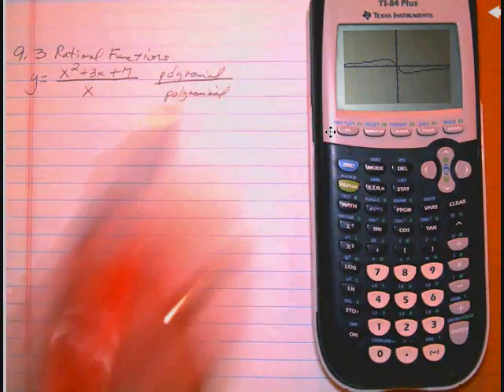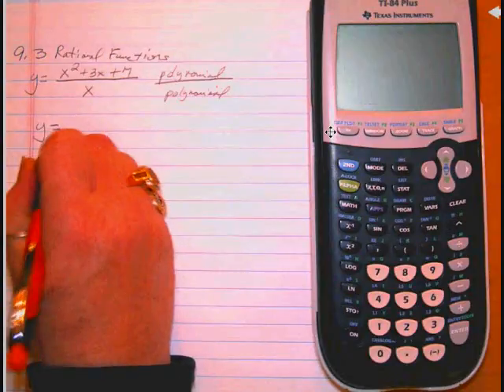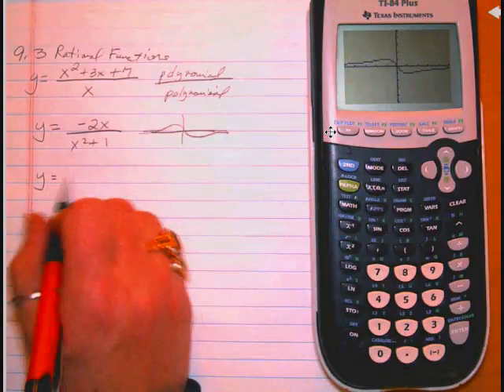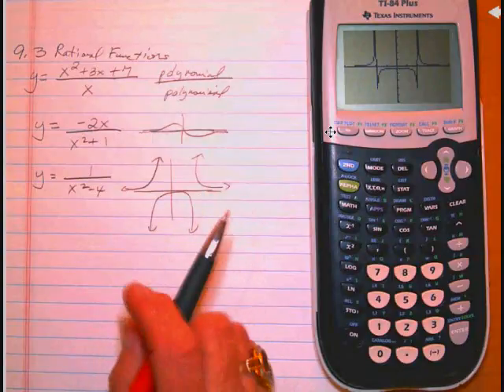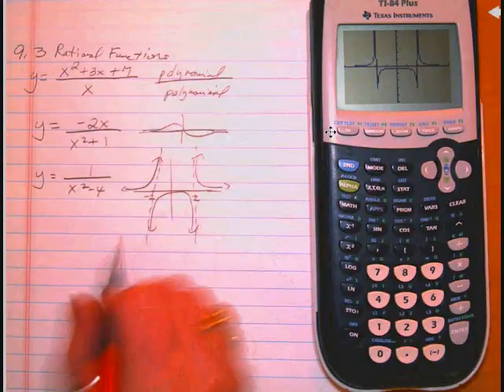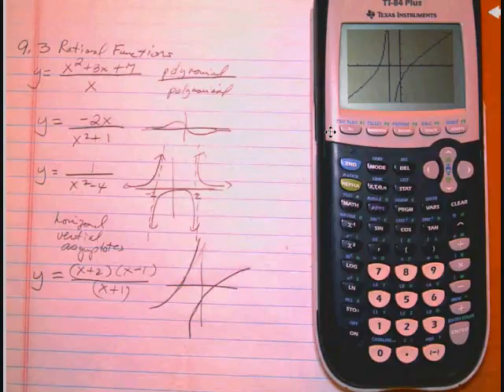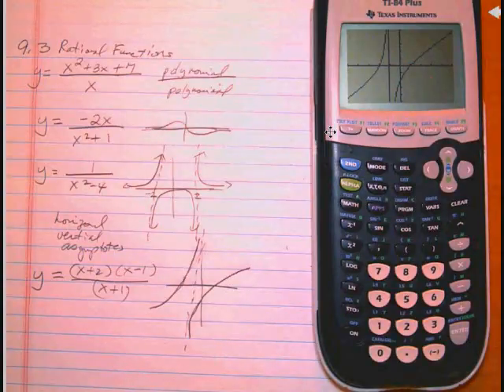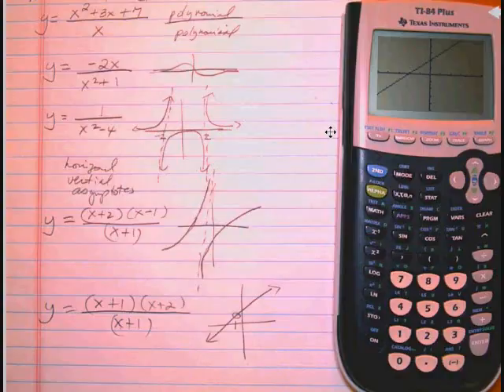alg 4 2.10.2010 part 1.wmv